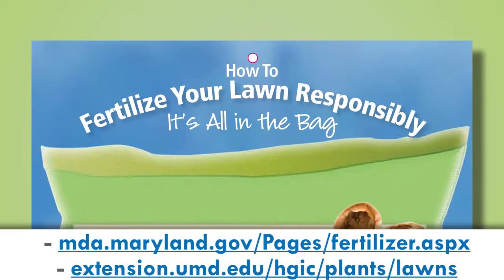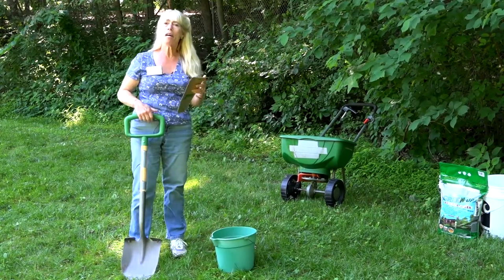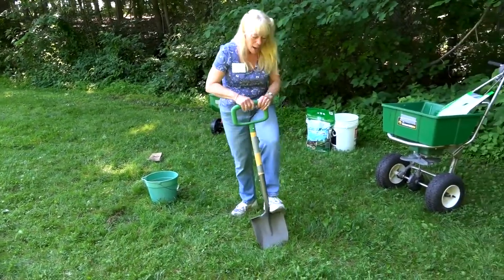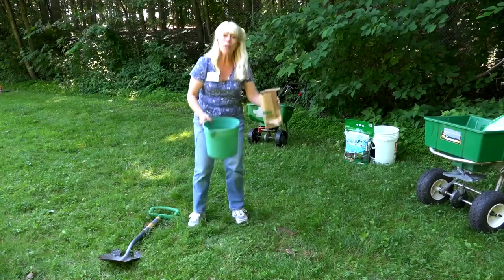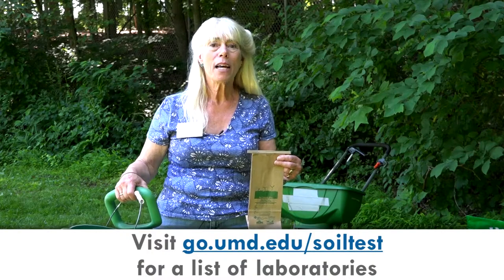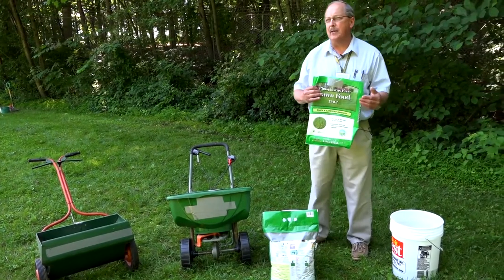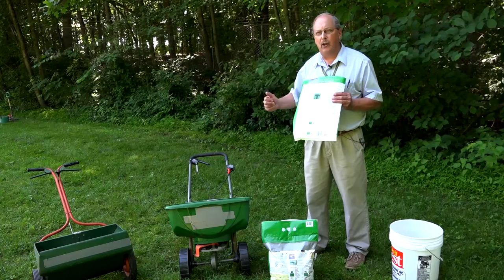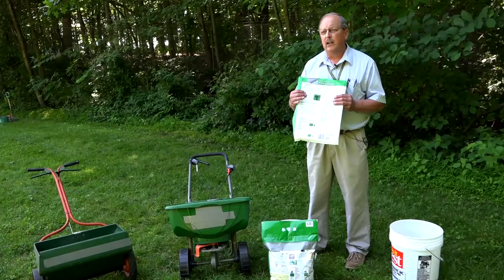How to fertilize your lawn and protect the Chesapeake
In this video, we show you how to take a soil sample, determine the amount of fertilizer needed, and calibrate your spreader to have a healthy lawn while protecting the environment in Maryland.